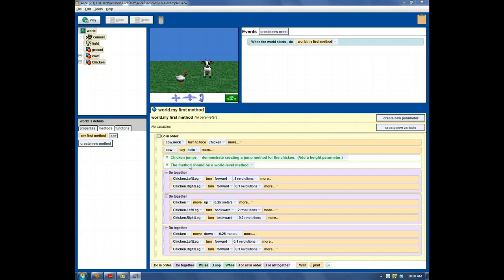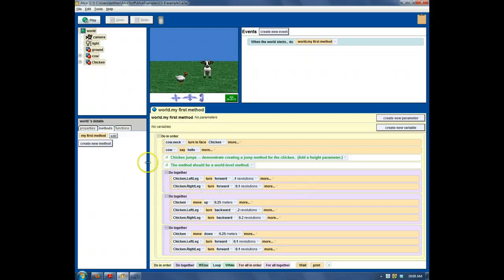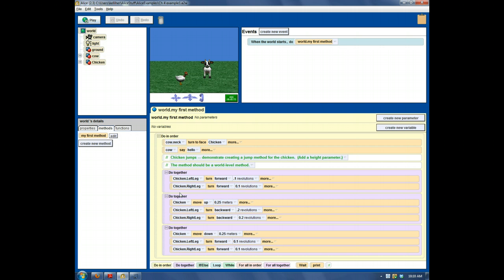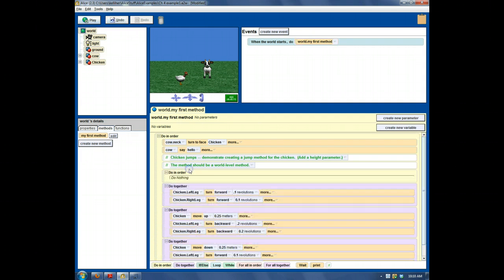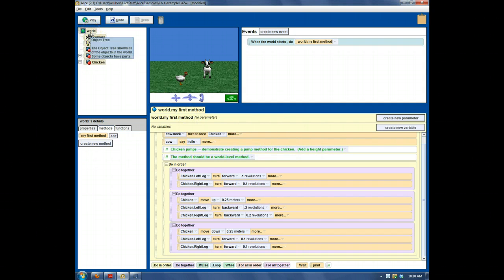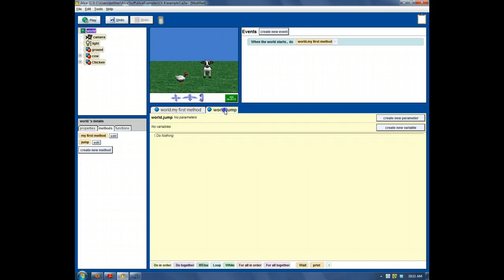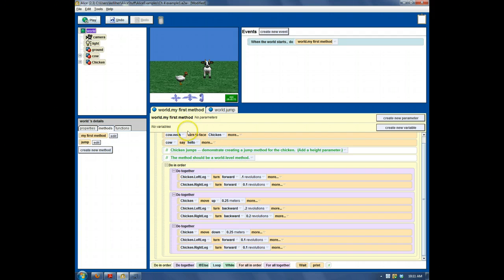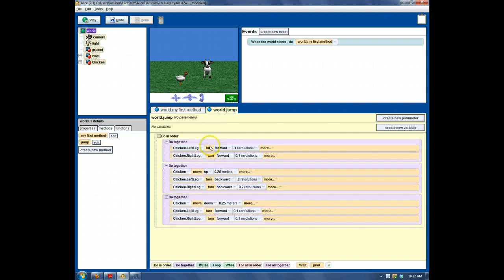World-Level Methods in Alice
This short demonstration motivates the use of methods in Alice and demonstrates the creation of a simple world-level method without parameters.